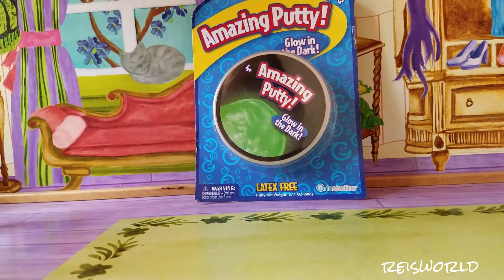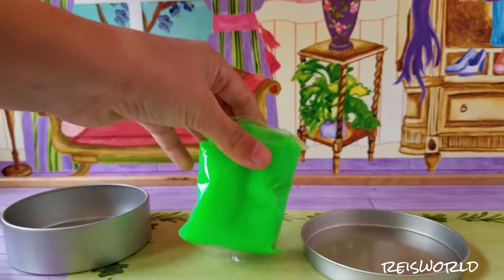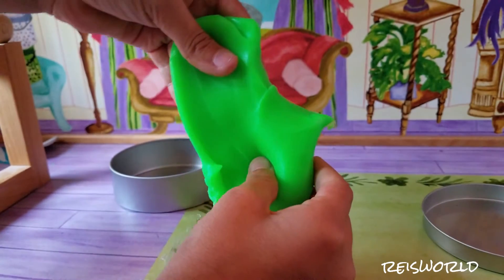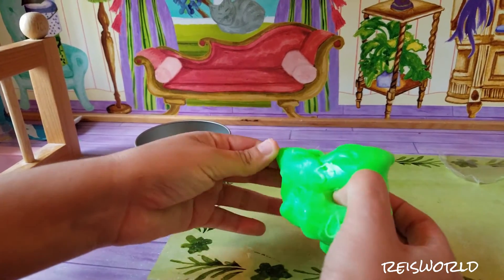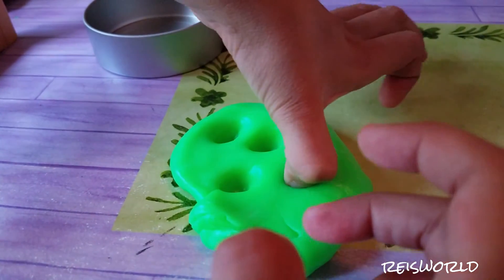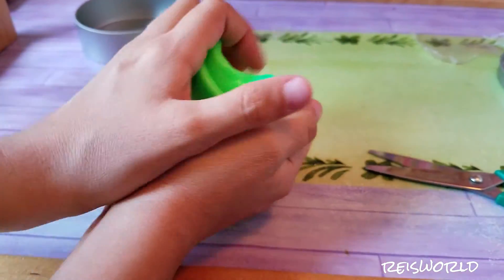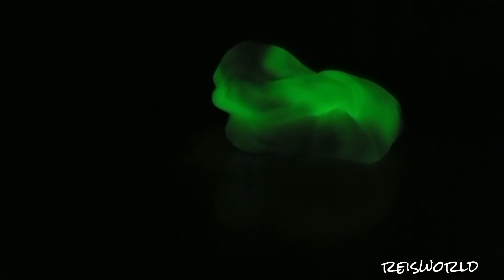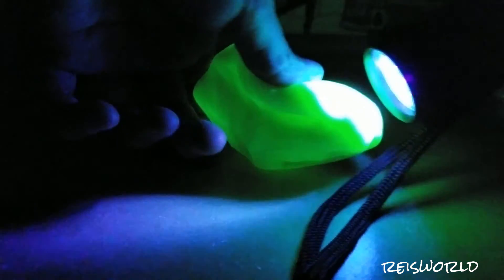Targets Amazing Glow In The Dark PUTTY!! 2017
hey guys here is the glow in dark amazing putty you can get at target.
It's super fun I love the feel of it.

Music
The Big Beat 80s